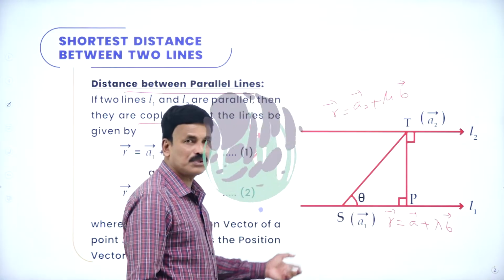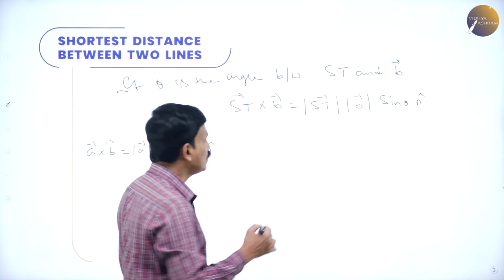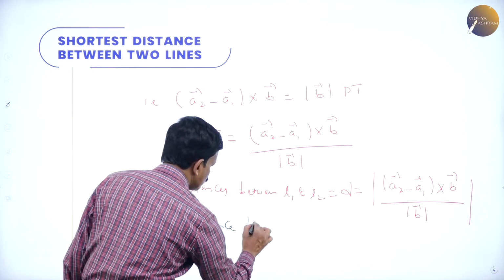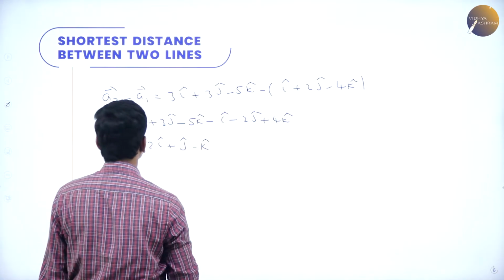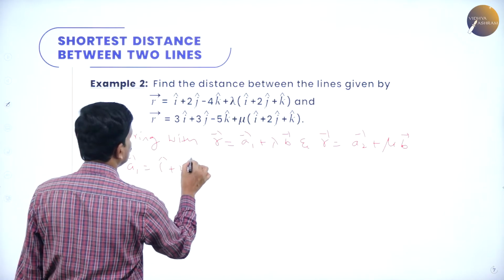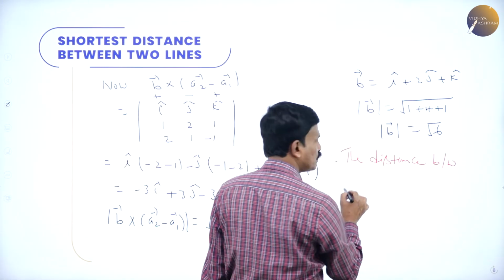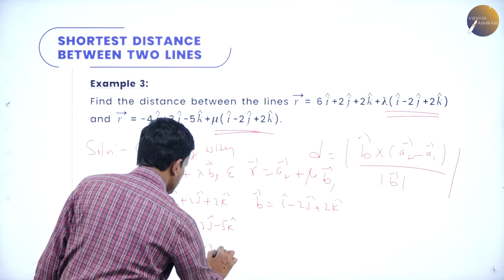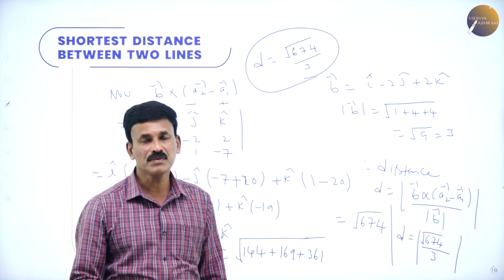DAY 101 | MATHEMATICS | II PUC | THREE DIMENSIONAL GEOMETRY | L6